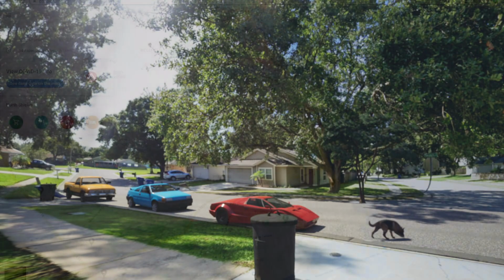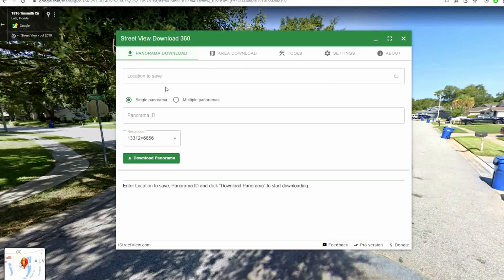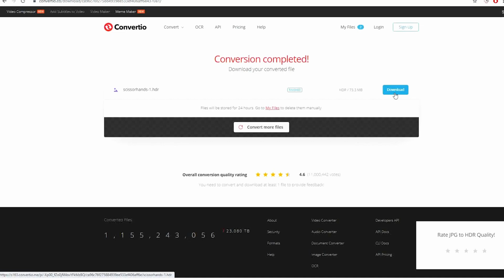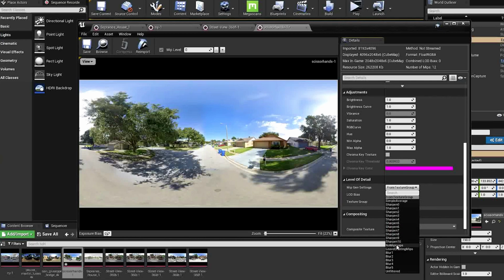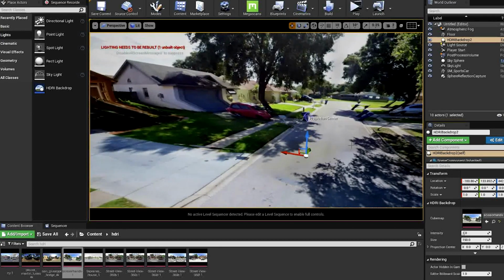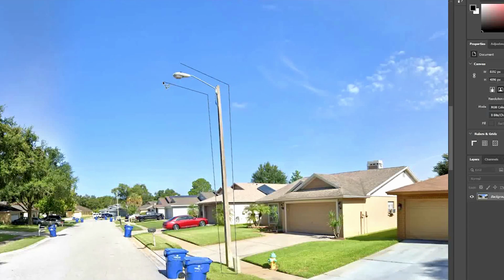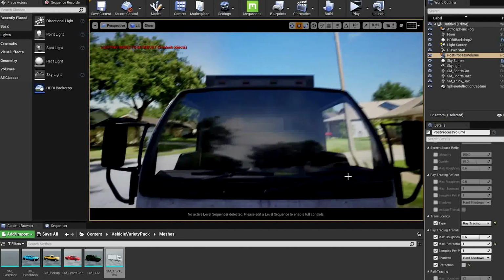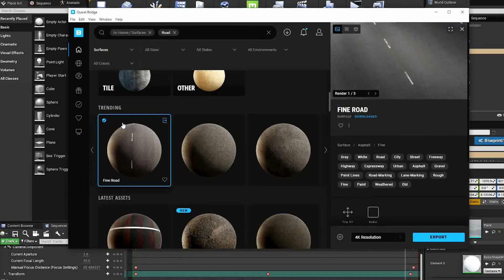Tutorial: Create HDRI backdrops for Unreal Engine from Google Street View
Street View covers 98% of the world's land area, so is a great resource for HDRIs. Scout some of your favourite movie/TV show locations, or your own street!